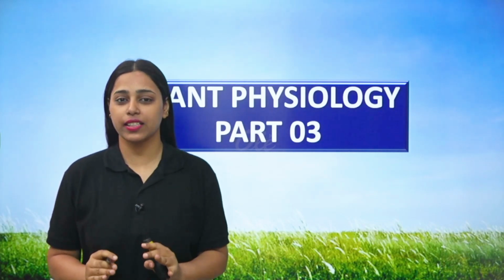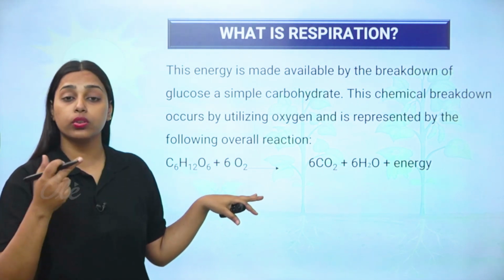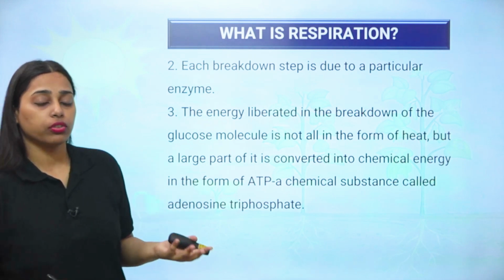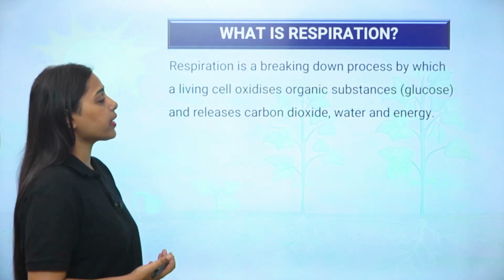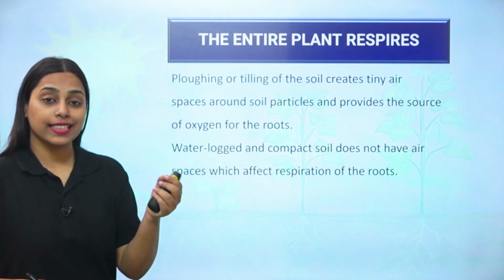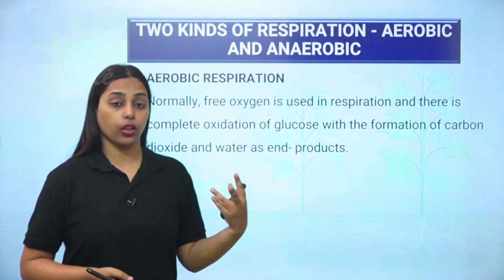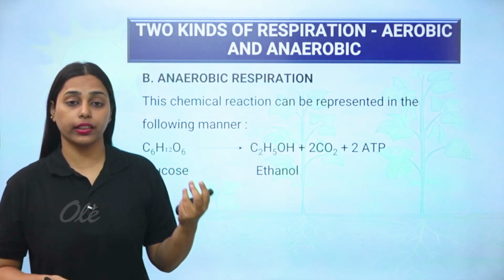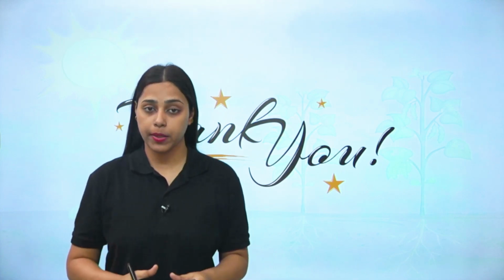Plant Physiology Part 03